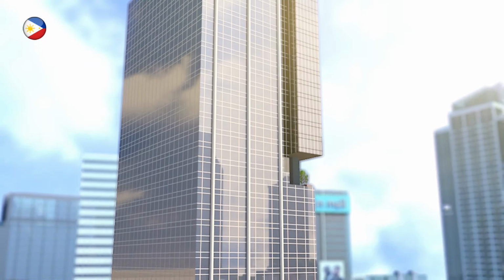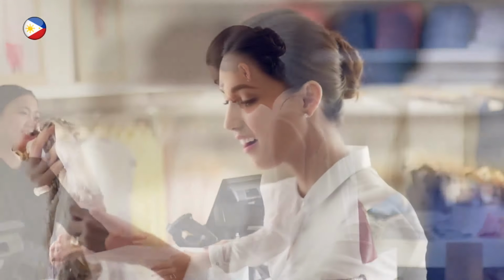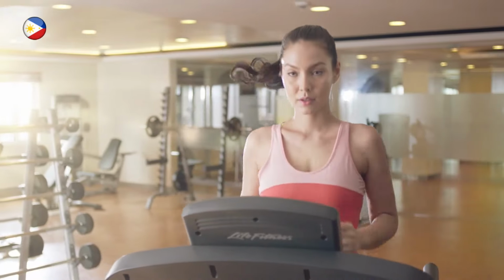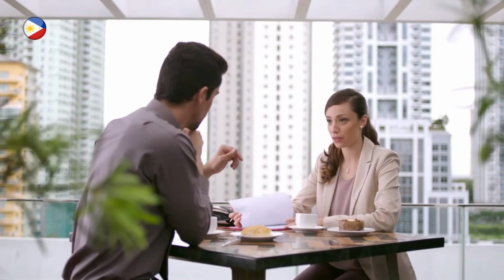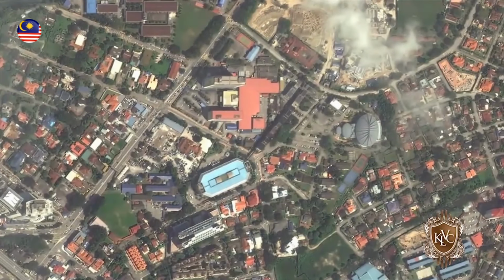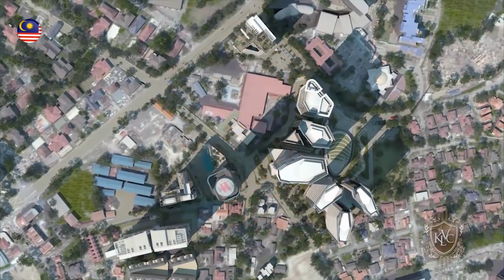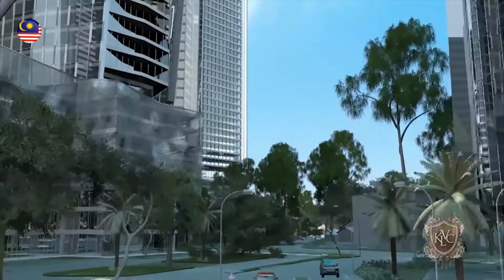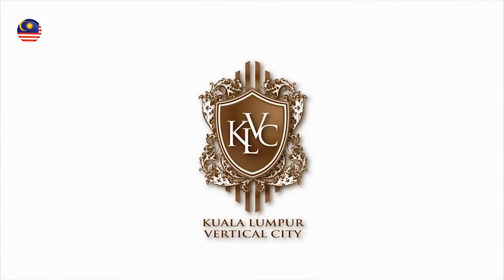Uptown Bonifacio, KL Vertical City and One Bangkok: Asean Premier Urban District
Uptown Bonifacio
Situated at the northern part of BGC, it is building a premier home offering international standards of living and a lifestyle that would totally live up to its signature township elements, Live-Work-Play-Learn-Shop. An epitome of high-life society is not only represented by charm and appeal. It is also characterized by cosmopolitan essentials and the elegance of one’s way of living involving its entirety. As urban dwellers now have more progressive taste for city life, it is only high time that the country uncovers the finest of uptown lifestyle.

With a total land bank of 15.4 hectares, Megaworld has committed to over Php65 billion over the next ten years to establish the newest home that will have a complete community of its own, providing top-notch convenience and luxury. Strategically situated across international business offices, Uptown Bonifacio offers a great deal to young professionals and families planning to choose a home where workplace is just a comfortable walk from the park and other architectural landscapes.

Five hundred square meters is designed for residential space. Take advantage of this rare opportunity to live beyond expectations and experience the best in city living. With state-of-the-art and luxurious residential condominiums, there is no greater place but the convenience of your home.

Kuala Lumpur Vertical City
The KL Vertical City was a mixed development project situated on 24 lots of Felda land, and was to be implemented in stages over 10 years from the date of the Development Order.

One Bangkok
One Bangkok is a new global landmark destination - a fully-integrated district in the heart of the city. Once completed, it will be synonymous with Thailand and will enhance the country’s stature on the world stage.

One Bangkok offers a clean, green, and safe environment for all visitors and residents spending time in the district. A generous 50 rai of the total 104-rai land plot is allocated to green and open space, including a 10,000 square metre landscaped civic plaza at the heart of the development that will be a natural venue for international events and Thai festivals, a place for all to enjoy. Wrapping around both Wireless Road and Rama IV Road is a 40-metre wide linear park, a natural extension to the city’s much-loved Lumphini Park.

One Bangkok aims to be the first LEED-Neighborhood Development Platinum development in Thailand with towers built to LEED and WELL Platinum standards, setting a new standard for green and sustainable development for the country.

Changing the way people work, live, and play, One Bangkok integrates smart technologies into all aspects of the district. From smart parking and traffic management to centralized security and safety, smart city innovations will enhance the experience for all visitors and residents. The centralized infrastructure system also adds efficiency, with district cooling and energy management systems designed to international standards for sustainable long-term business operations and future growth. Through removing equipment and plant from individual buildings, One Bangkok can add green areas and public space throughout. This common infrastructure is also future-proof, with pioneering ‘Smart City’ and business solutions that will enhance the experience of users in all components.